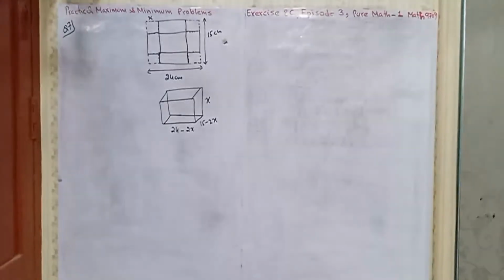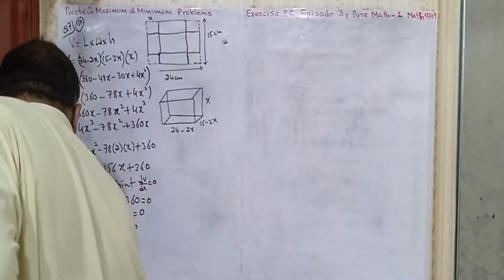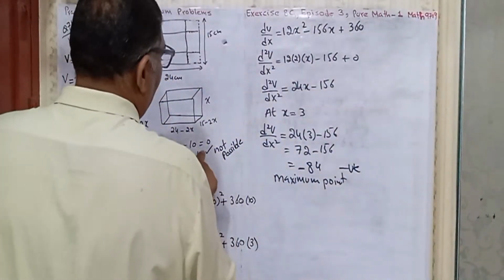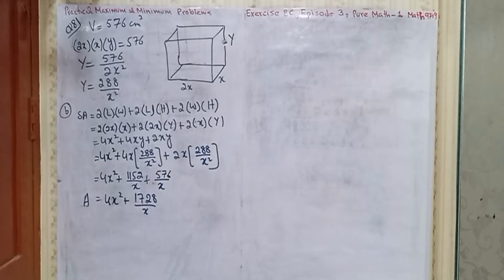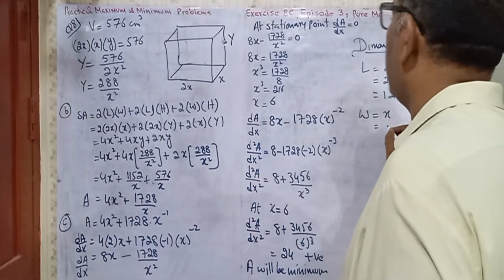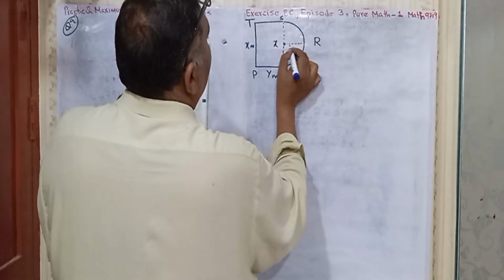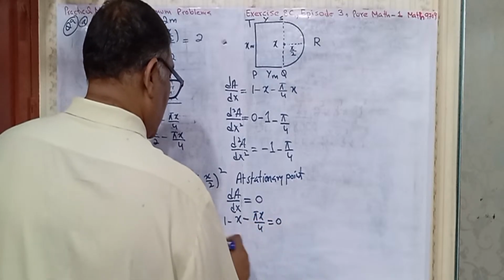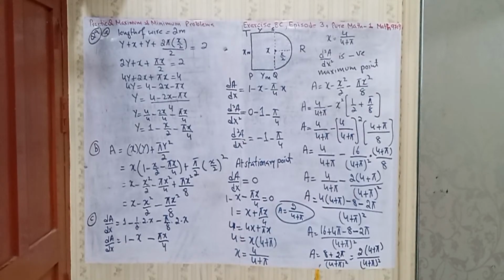Exercise 8C, Episode 3, Practical Maximum and Minimum Problems, Further Differentiation, Pure Math 1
Credit: Cambridge International AS & A Level Mathematics: Pure Mathematics 1 Coursebook by Sue Pemberton & Julian Gilbey, published by Cambridge University Press. This book is the property of Cambridge University Press.

In this video, Ferhan Mazher presents the detailed solution of Exercise 8C from the Pure Mathematics 1 Coursebook (Cambridge International AS and A Level Mathematics 9709).

📘 Chapter 8: Further Differentiation
🔹 Topic: Practical Maximum and Minimum Problems
🔹 Focus: Application of differentiation to solve real-life maximum and minimum problems

This video is ideal for Cambridge International AS & A Level Mathematics students preparing for the 9709 syllabus, as well as for anyone looking to strengthen their understanding of applied differentiation concepts.